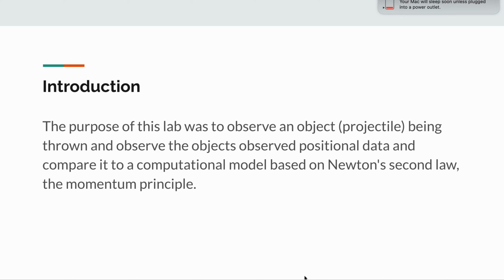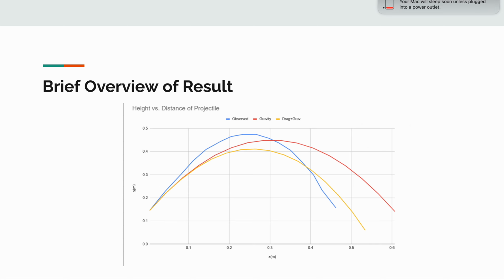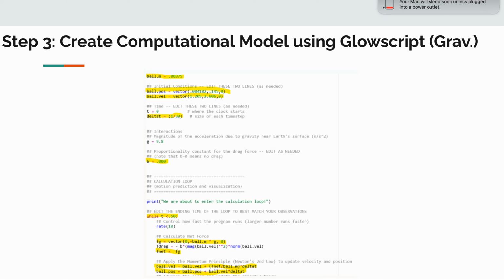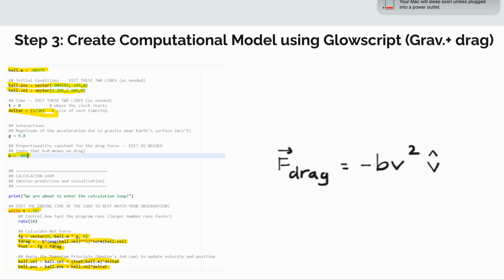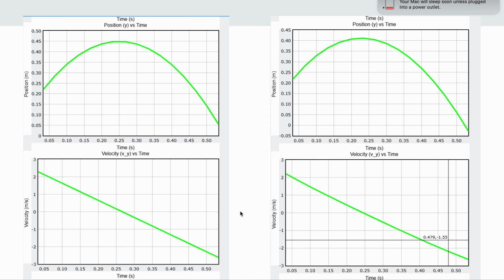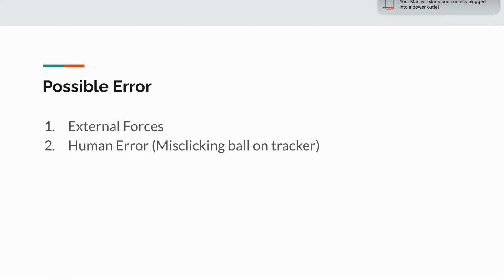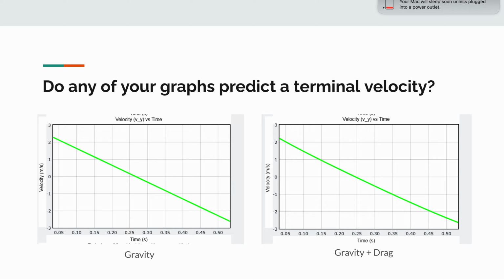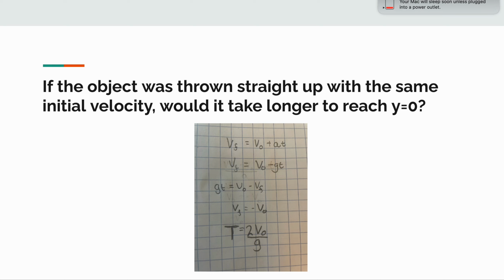Vega Tariyal, Physics Lab 2: Projectile Motion